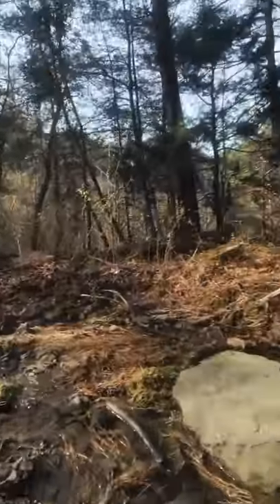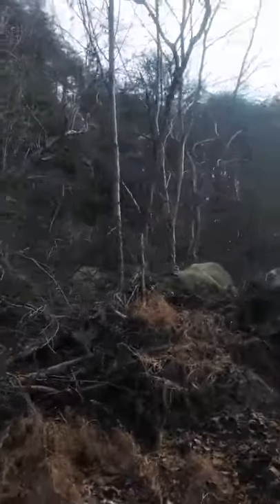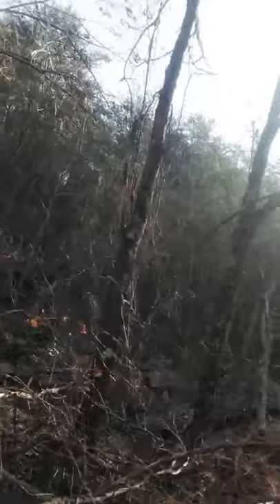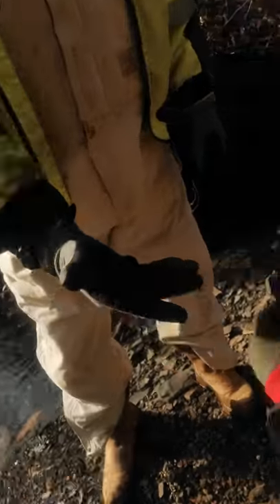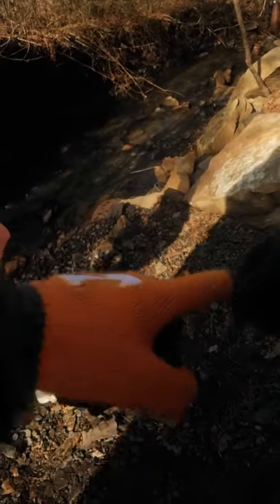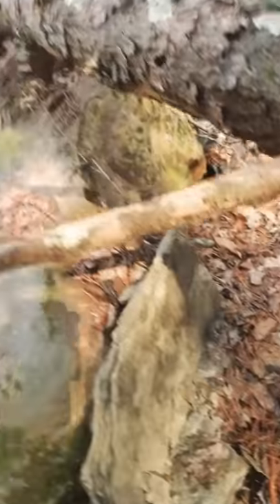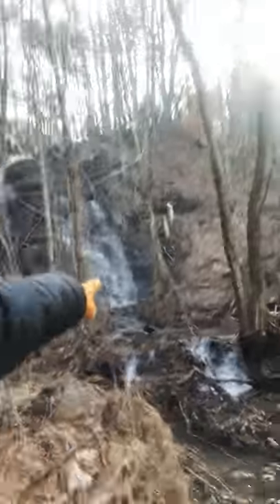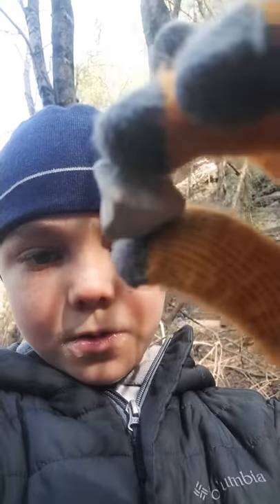Adventure on flat top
Hanging with Nonnie and pawpaw